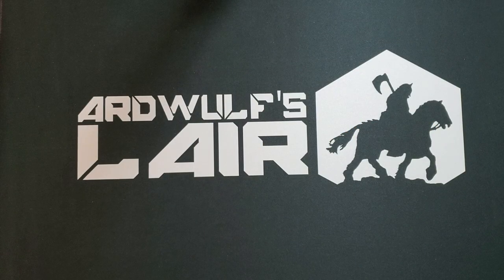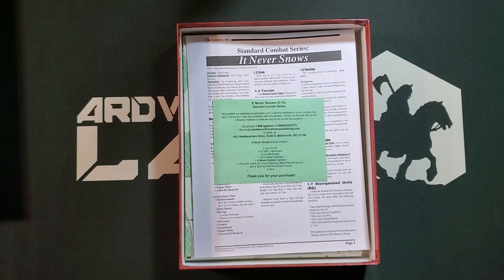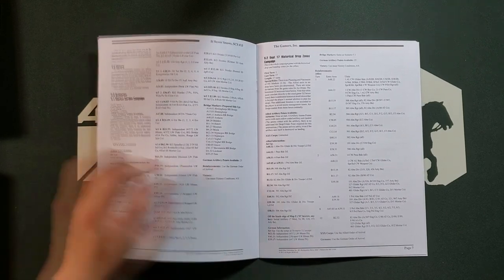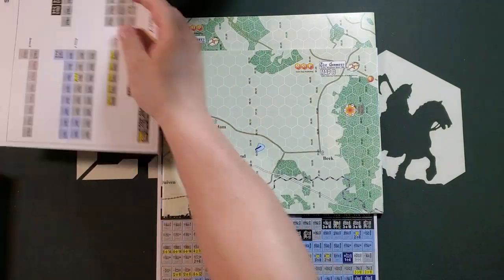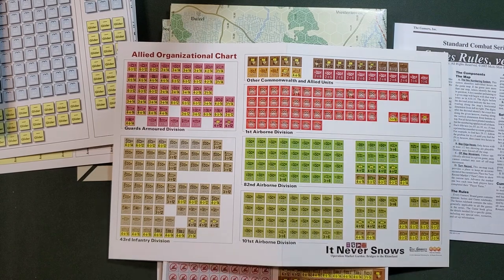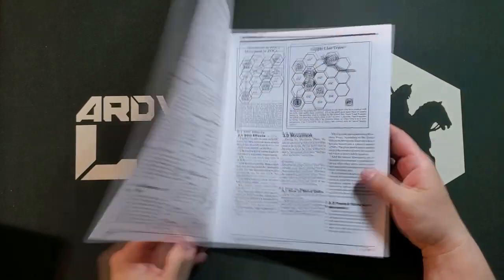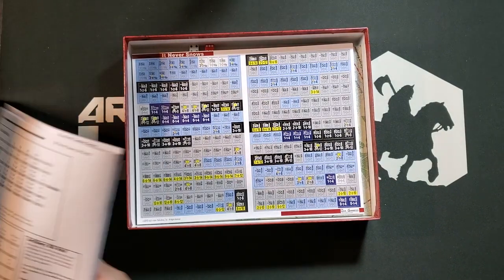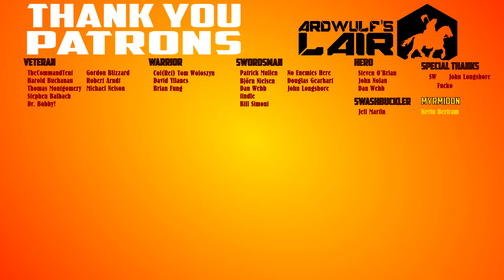Unboxing It Never Snows (MMP 2012)